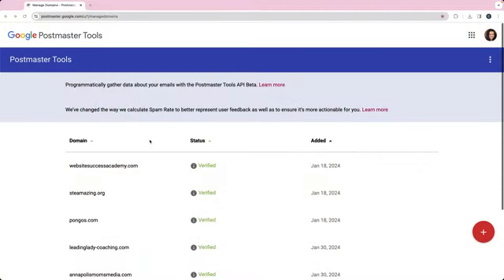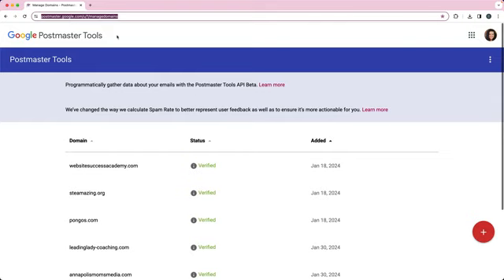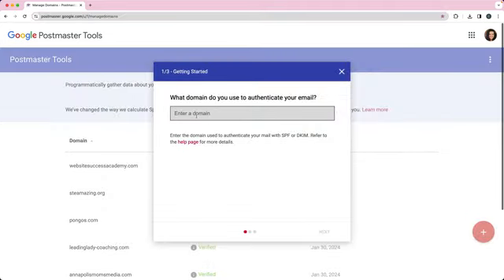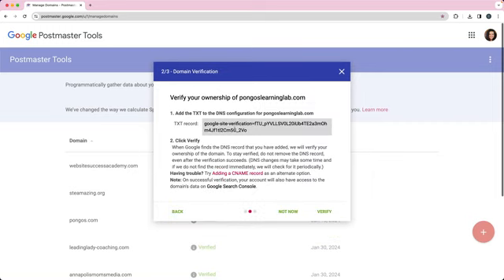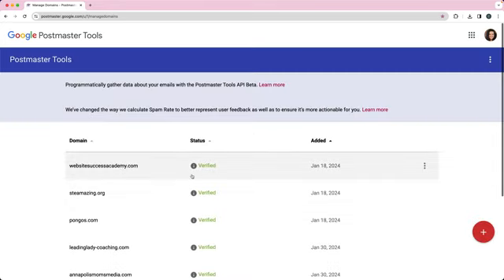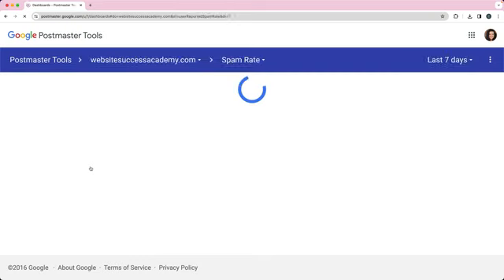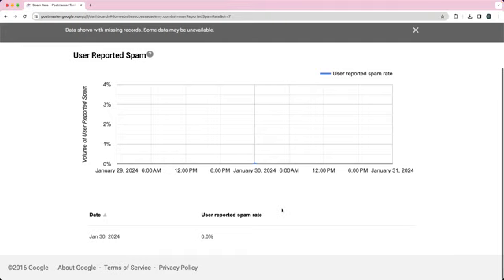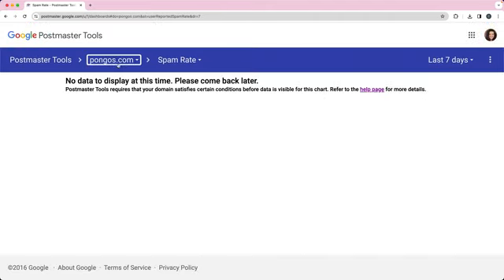FAQ: How do I check my Spam Rate?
If you're sending bulk emails, keeping your Spam Rate low is critical. But how can you check that? Watch this video to learn how to use a free tool from Google to do it.